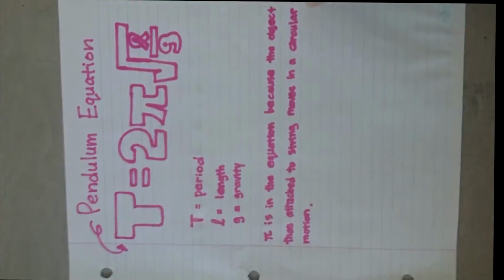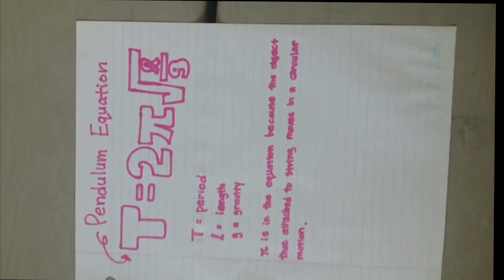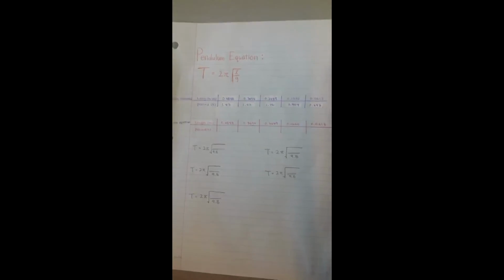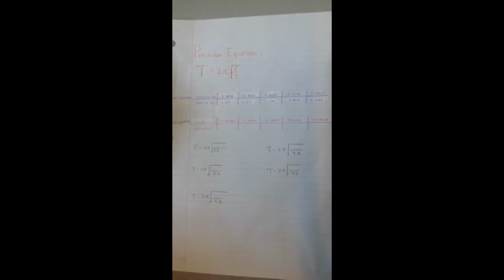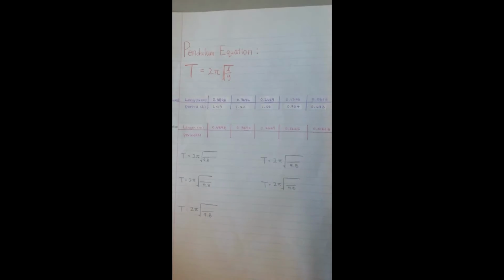physix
FISSSSSSSSSSSSSSSSSSSSSSSSICCCCCCCCCCCKSSSSSSSS VIDEO FOR DJ YONKER RAPPIN' ABOUT REAL HIP HOP.